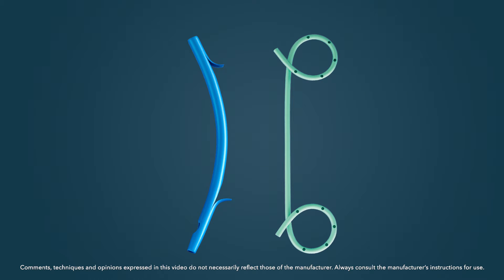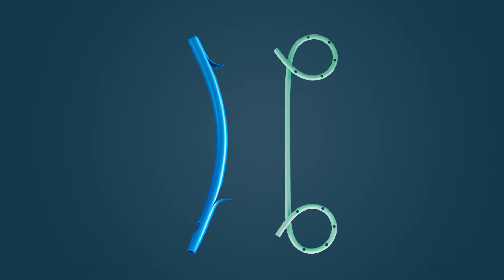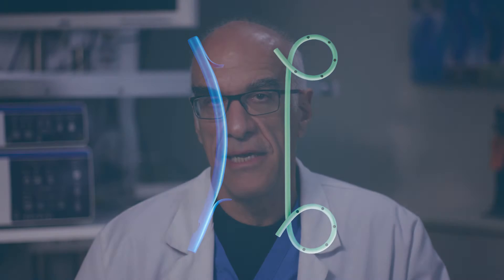Plastic Biliary Stent: Configuration Decisions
Dr. David Diehl discusses the use of plastic stents and which configuration is best depending on indication.

This video features the following products:

Zimmon® Biliary Stent

INTENDED USE:
This device is used to drain obstructed biliary ducts.

Cotton-Leung® Biliary Stent

Solus® Double Pigtail Stent with Introducer

Compass BDS™ Biliary Plastic Stent